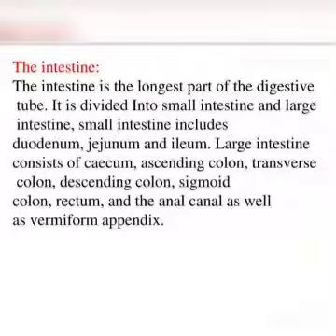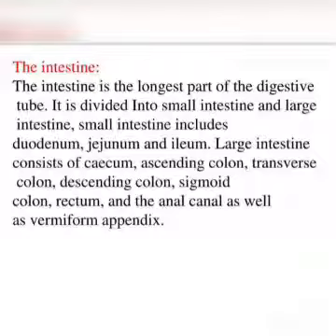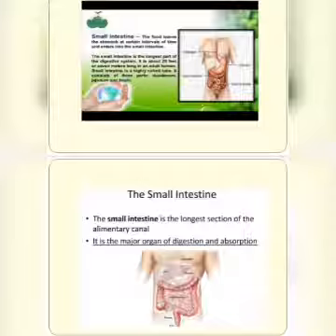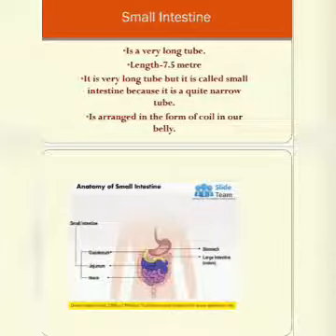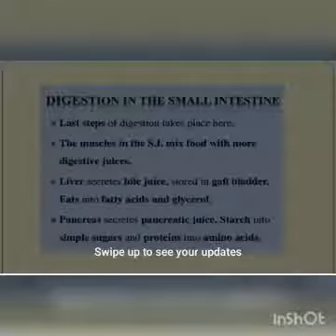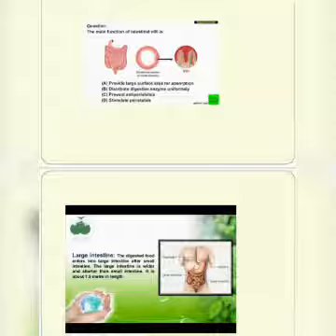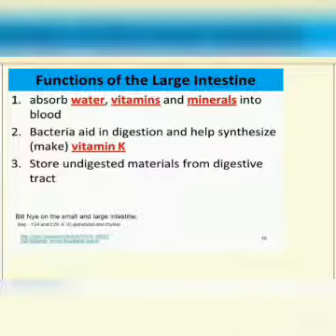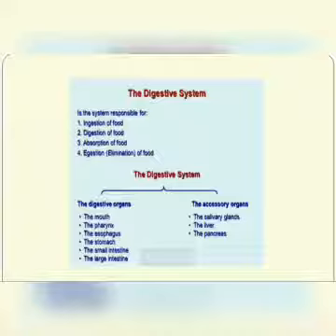class 7 science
nutrition in animals( intestine)